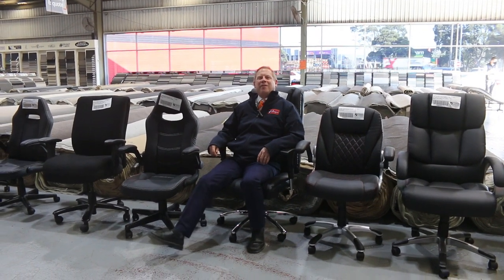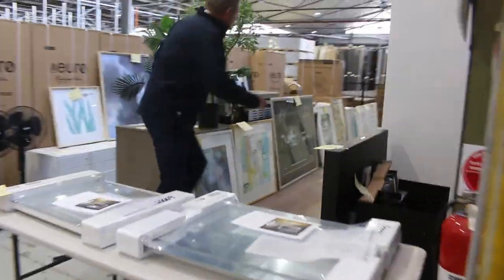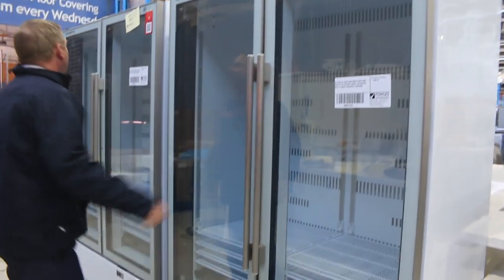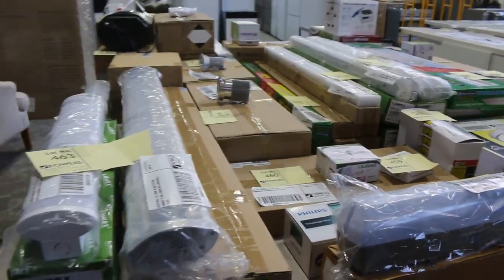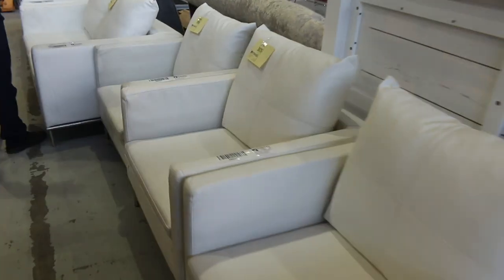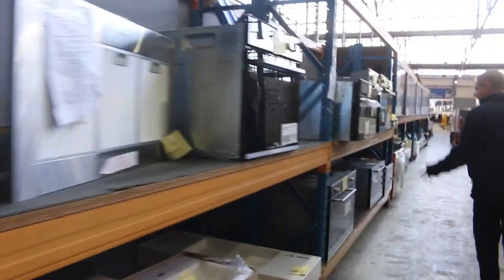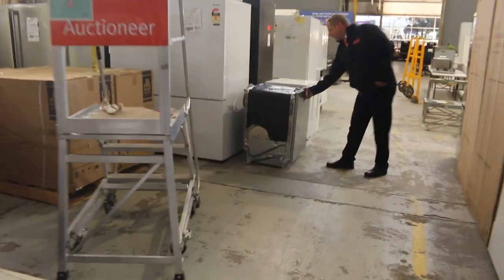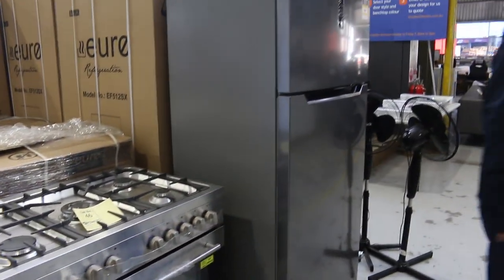Home Renovators Auction 10 Aug